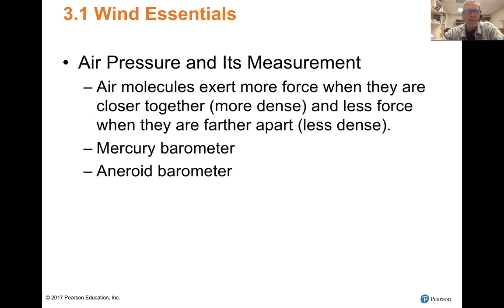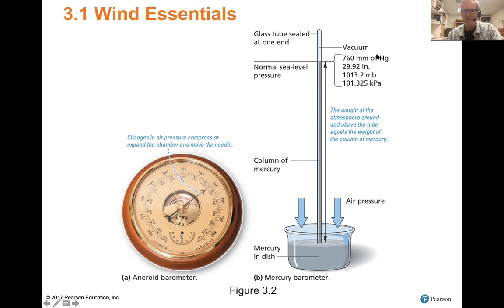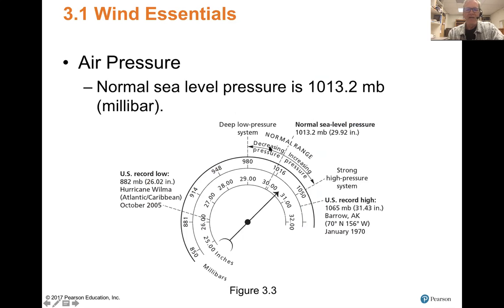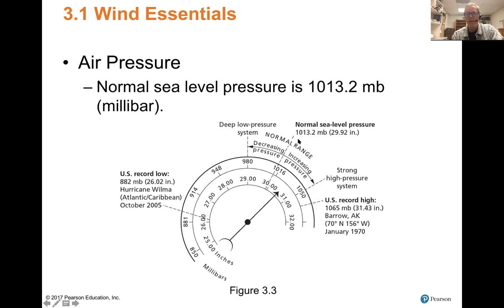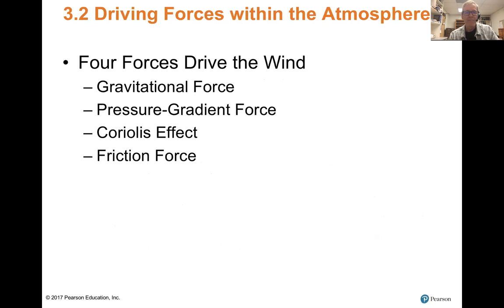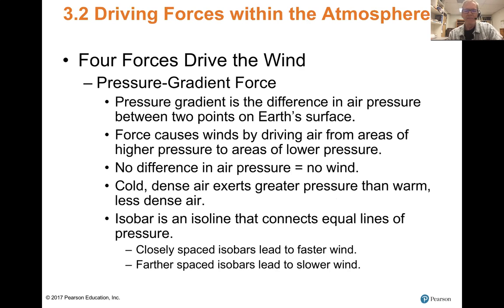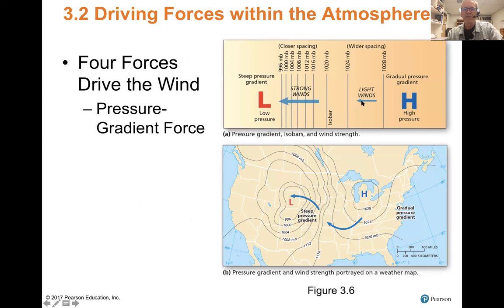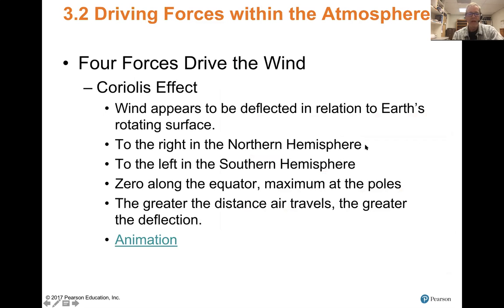ch3pt1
Core Chapter 3, part 1